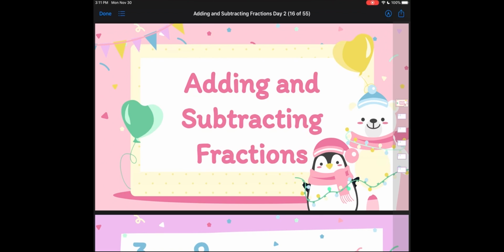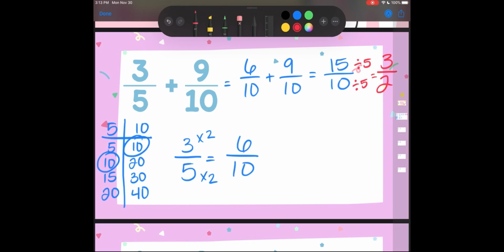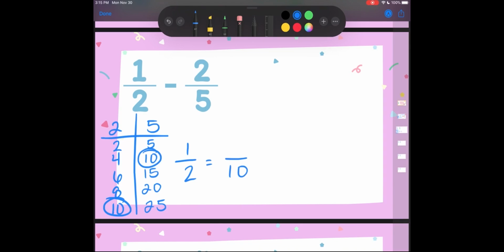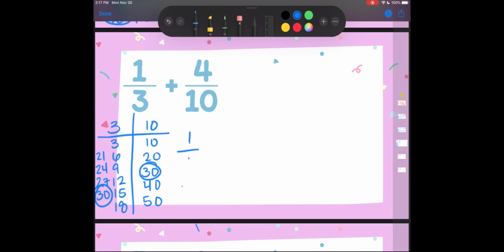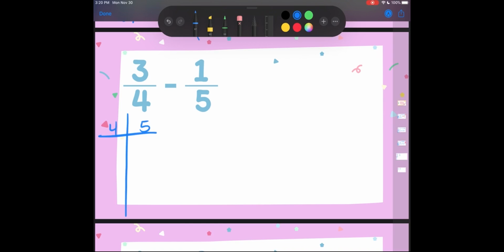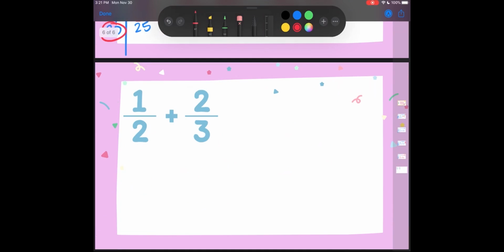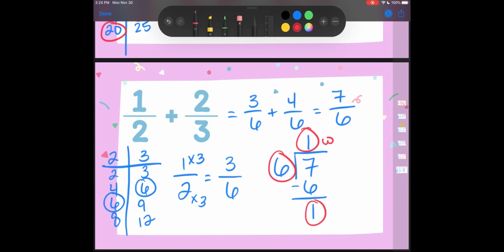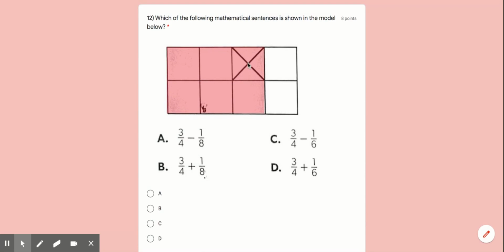Adding and Subtracting Fractions Day 2